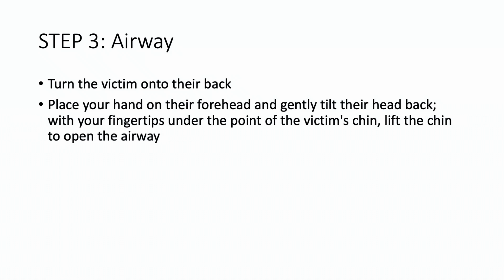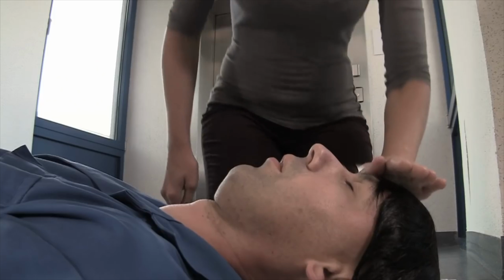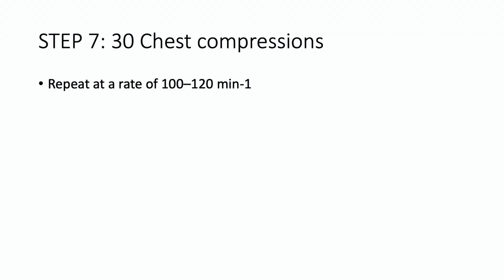Basic Life Support (BLS) in 6 minutes - How to perform Basic Life Support (BLS)?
Topic of this video is Basic Life Support with visuals to show step by step approach